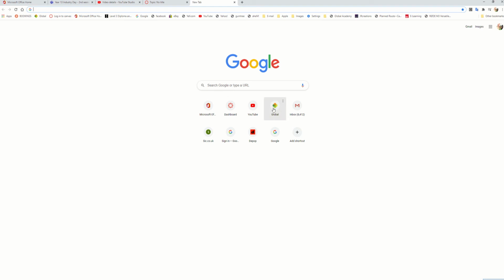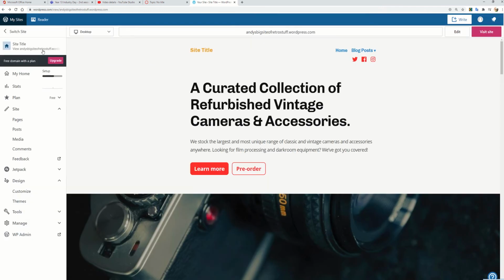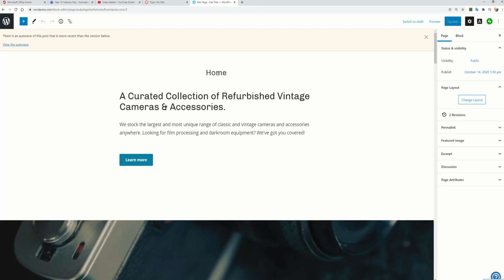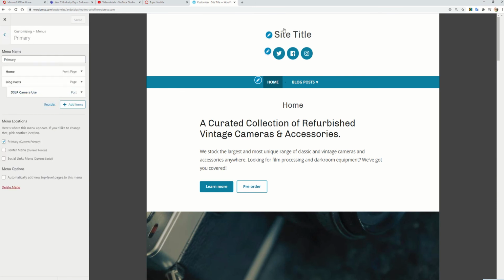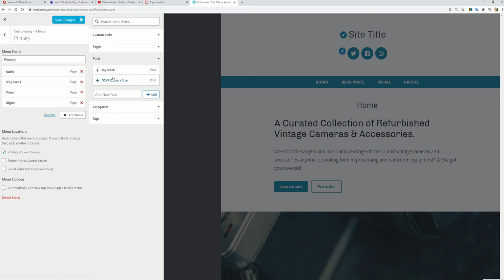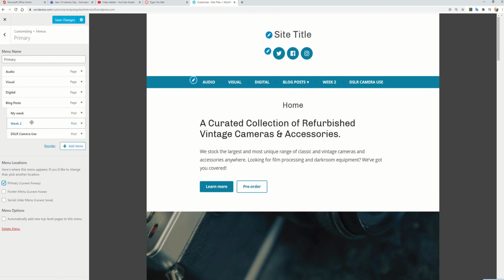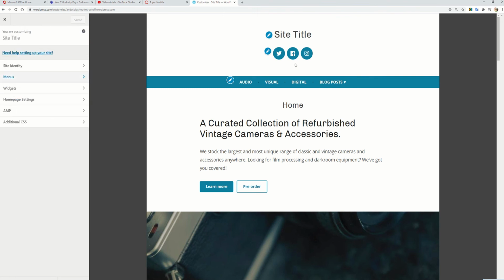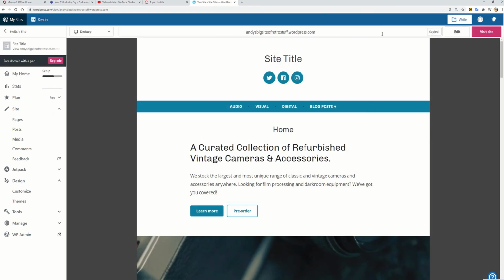Wordpress Adding Menu Buttons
How to Add Menu Buttons in Wordpress site